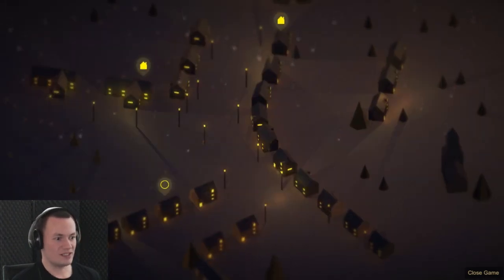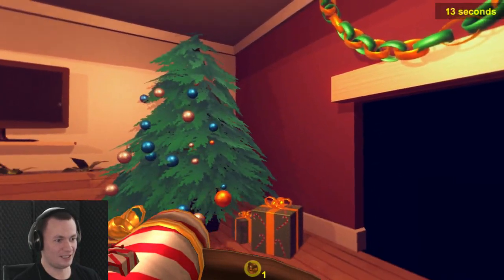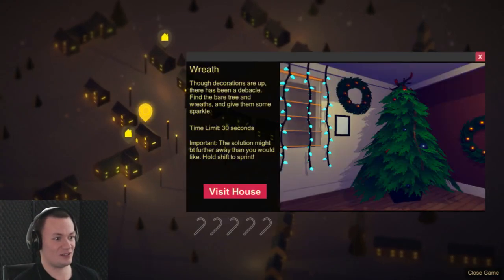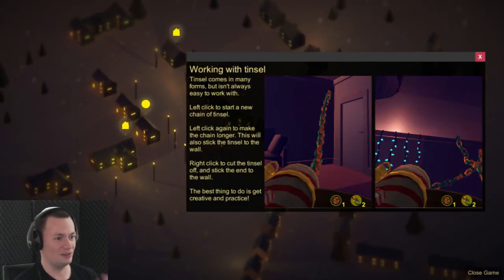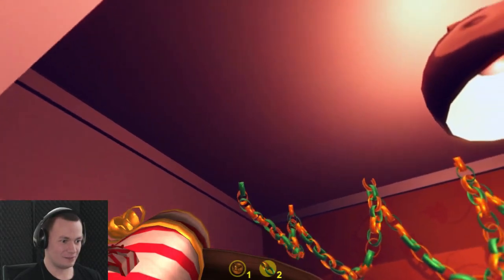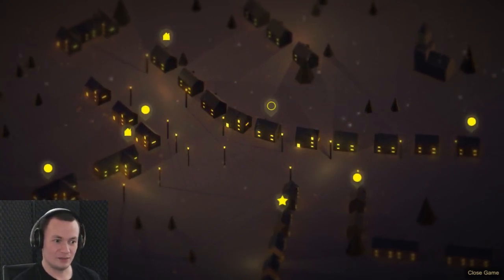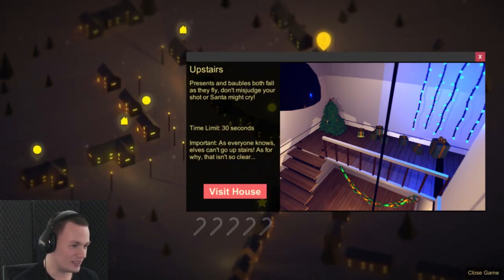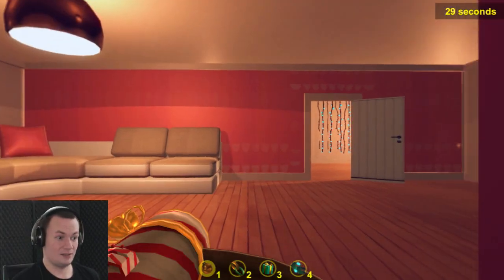Deck the Halls! (Working on Christmas)